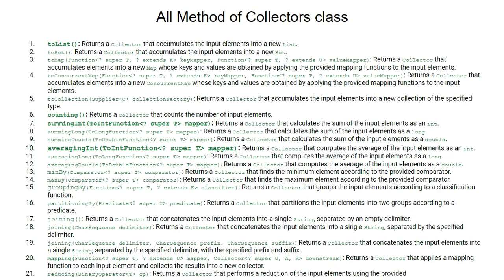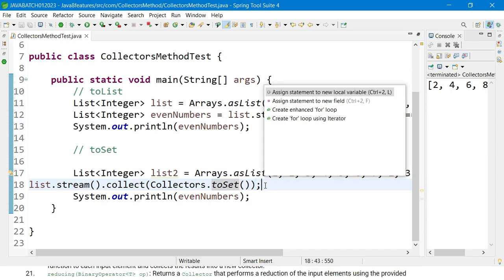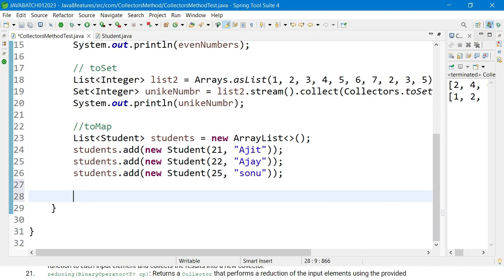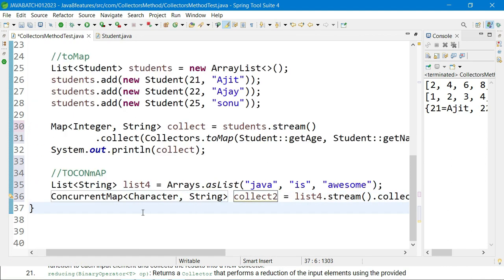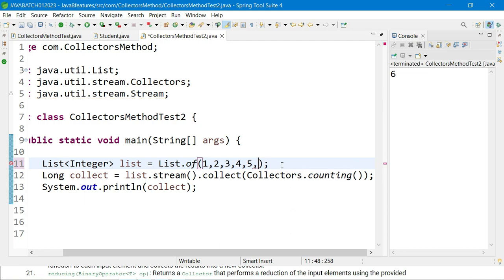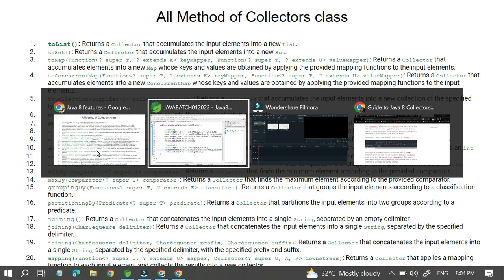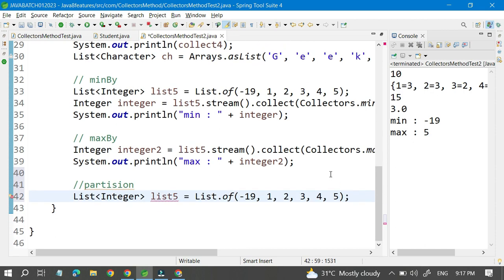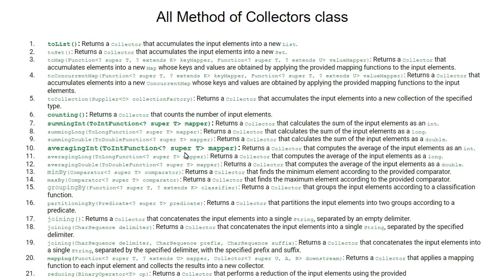Stream API Collectors class method use | java 8 features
Stream API Collectors Class Method Usage | Java 8 Features
Welcome to an insightful tutorial focused on harnessing the power of Java 8's Stream API and its Collectors class methods. 🌟

In this video, we dive into the world of advanced Java programming and explore how to efficiently gather, transform, and summarize data using Collectors methods. The Collectors class provides a plethora of utility functions for aggregating elements from streams, making complex data manipulations a breeze.

Key highlights of this tutorial:
✅ Understanding the role of Collectors in Stream processing
✅ Exploring common Collector methods like toList(), toSet(), and joining()
✅ Aggregating data using groupingBy() and partitioningBy()
✅ Custom collectors: Building your own collectors for unique use cases
✅ Real-world examples showcasing the versatility of Collectors

Whether you're an intermediate developer looking to level up your Java skills or a seasoned coder wanting to master the intricacies of Collectors, this video offers valuable insights and practical demonstrations.

Timestamps:
00:00 - Introduction to Collectors Class Methods
01:20 - Exploring Basic Collectors: toList(), toSet(), joining()
03:10 - Grouping Data with groupingBy()
05:02 - Partitioning Data with partitioningBy()
06:50 - Crafting Custom Collectors
08:30 - Real-world Examples and Use Cases
10:15 - Conclusion and Takeaways

If you're excited about mastering the art of data aggregation and transformation using Java 8's Stream API and Collectors class, then this tutorial is a must-watch. Happy coding! 🚀📊👩‍💻